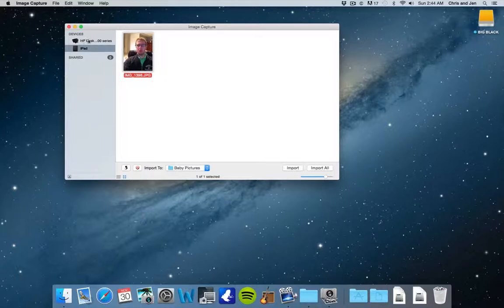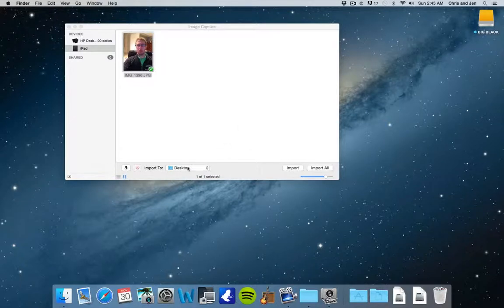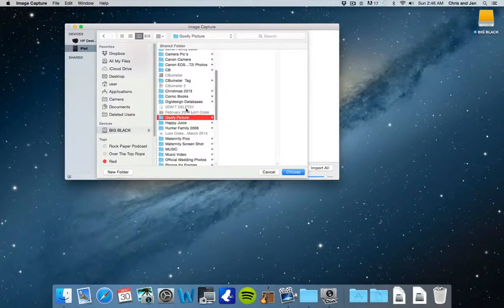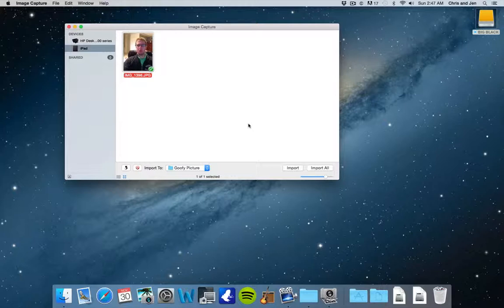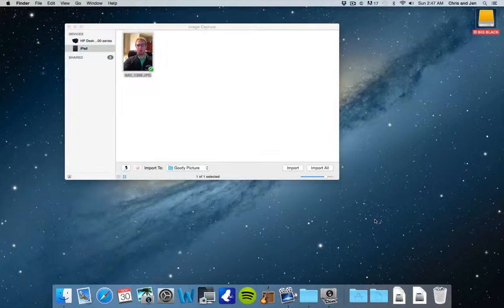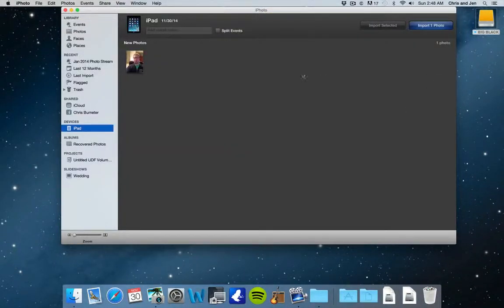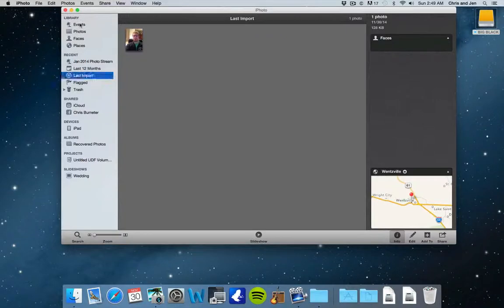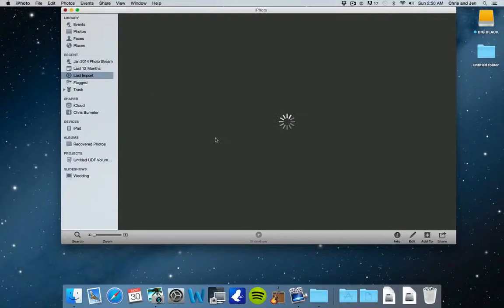How to Remove Photos and Movies From an iPhone or iPad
In this tutorial, I show you how to remove photos and movies from your iPad and put them on to your computer and back them up. I think it's very important to back up your photos and videos on an external hard drive in case something were to happen to your computer.